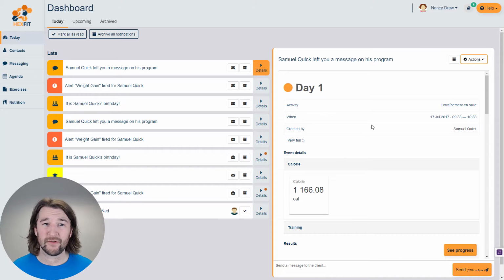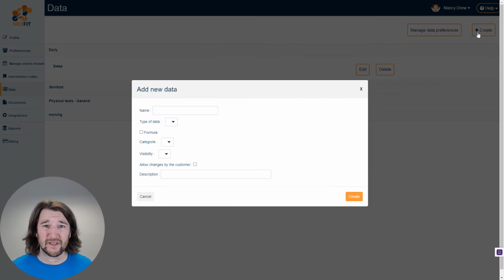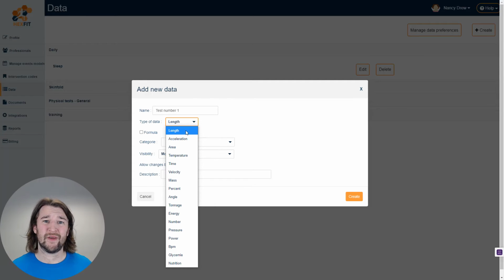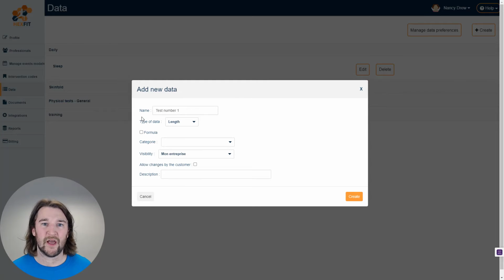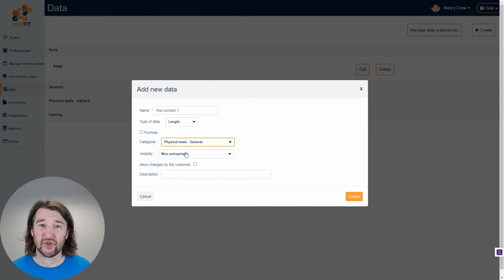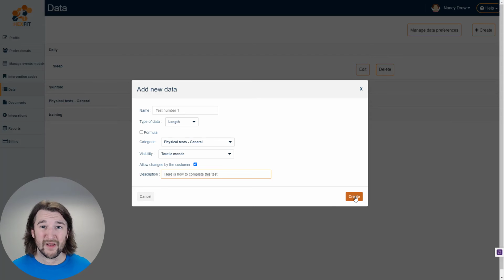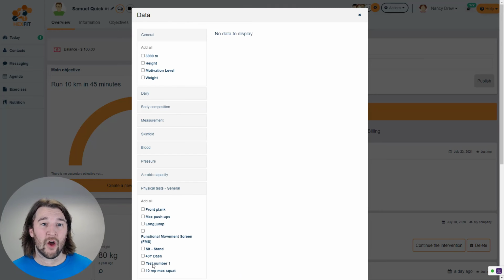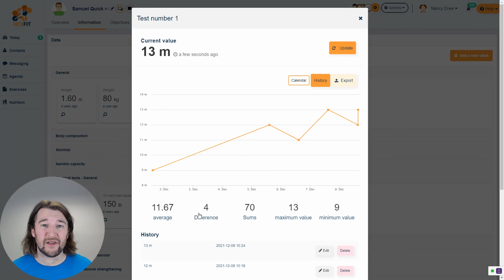Hexfit - Create Custom Data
A lot of data are already in Hexfit by default. The software being so flexible, you can always create your custom data to make sure you track your clients exactly like you want!

00:00 Introduction
00:16 Create a custom data
00:40 Automatic calculation
01:09 Data visibility
01:30 Data entry
01:40 Automatic graphs